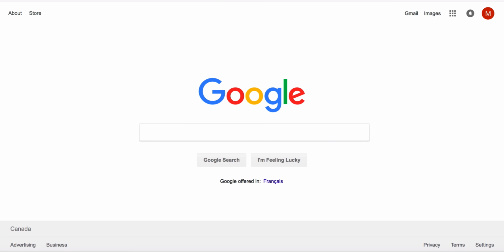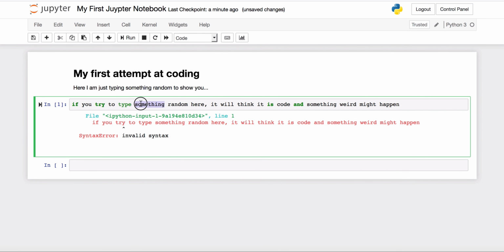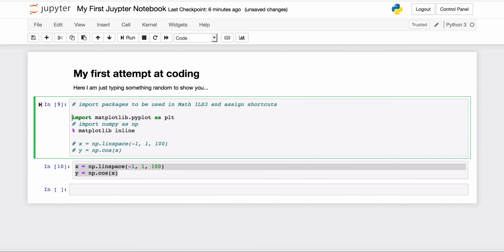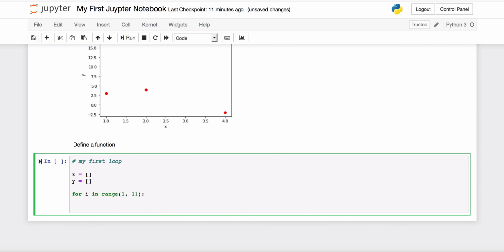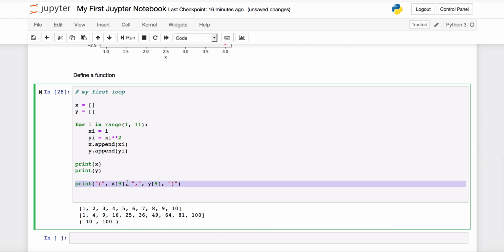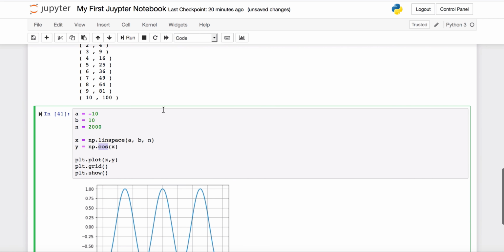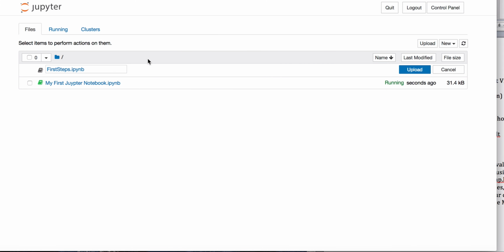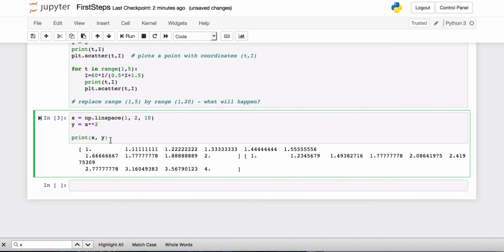Getting Started in Jupyter Notebook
A basic tutorial created to help Math 1LS3 students begin to code in Python 3 using Jupyter Notebooks. NOTE: There should NOT be a space between % and matplotlib inline... please type it as %matplotlib inline